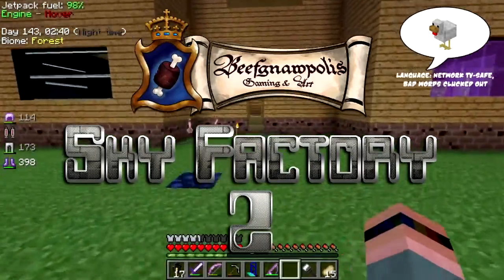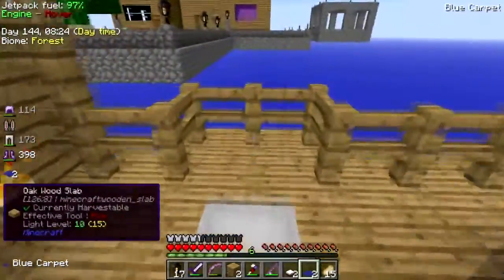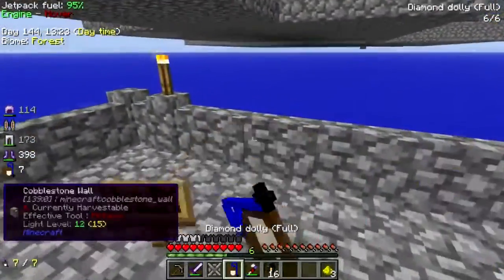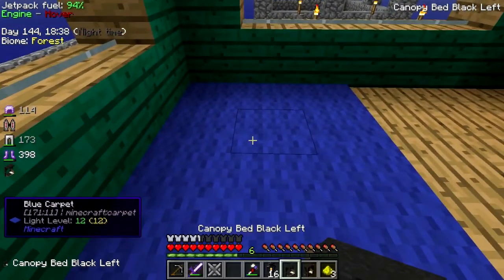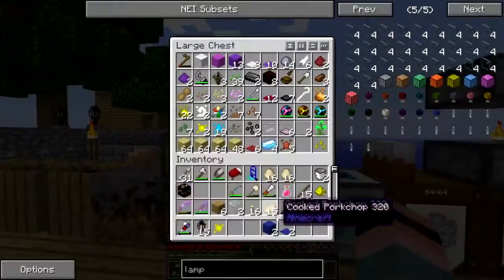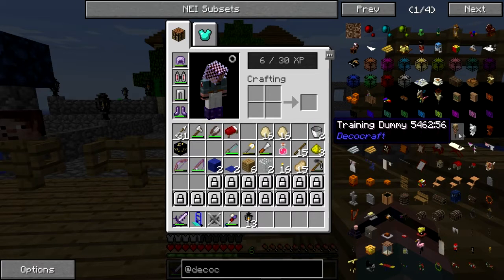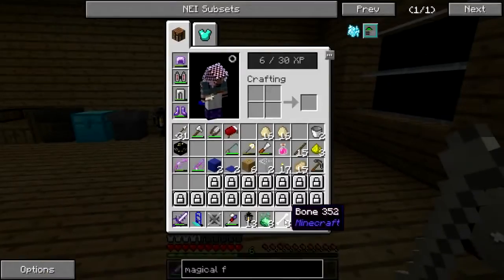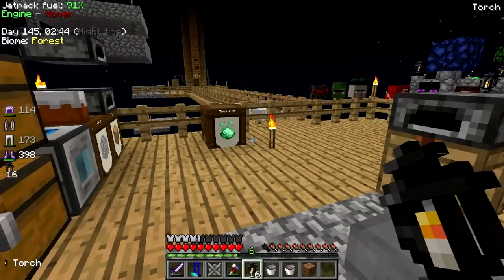Minecraft Sky Factory 2 Pt. 47: Finishing Up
Let's move some chests, finish up the house, pour some water over the edge of the floating island, and call it done!